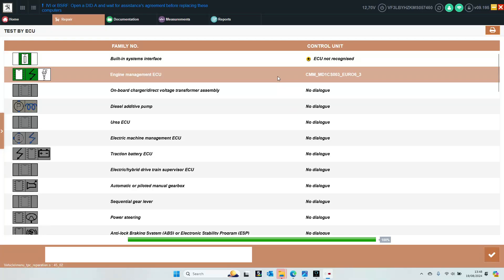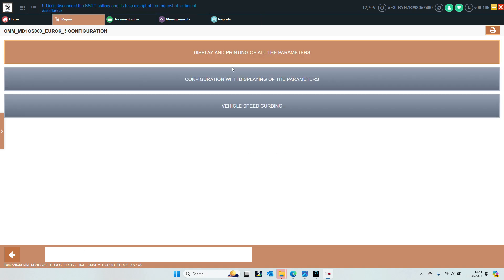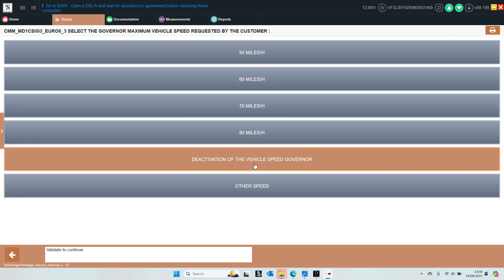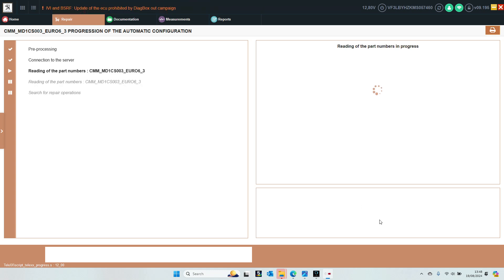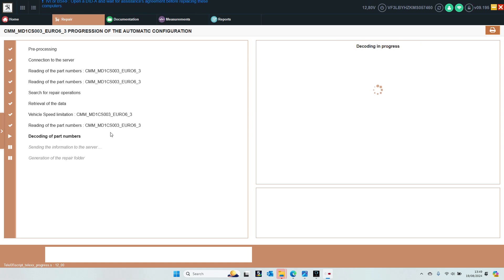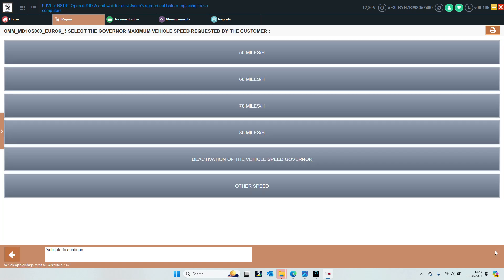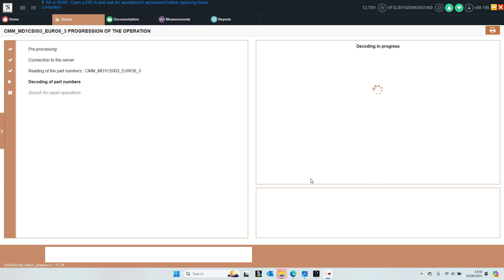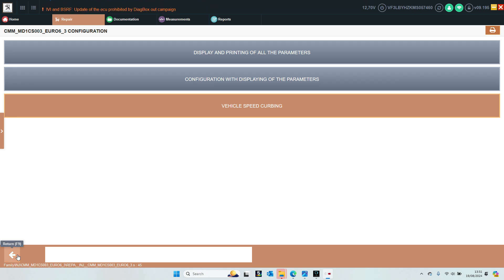speed limiter vmax removal 1.5 bluehdi with diagbox paid token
A very quick video showing speed limiter removal using diagbox, probably there is an option in the BSI / clocks too but I only had the ECU present for this test as I was bench programming.